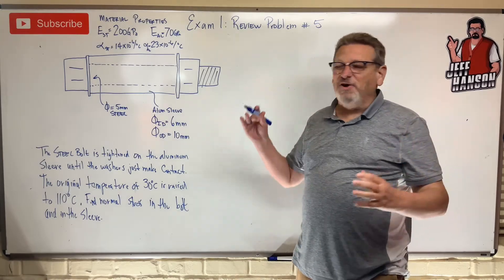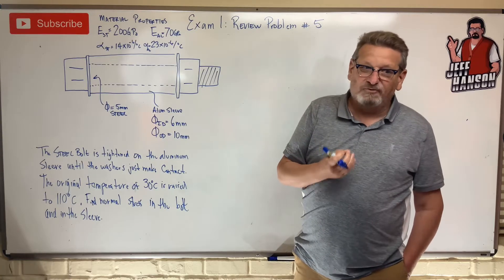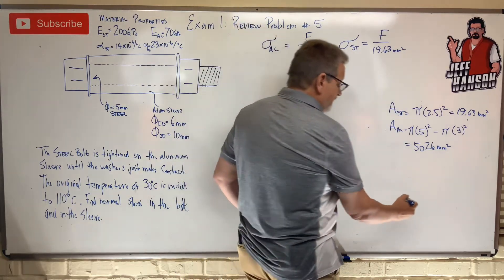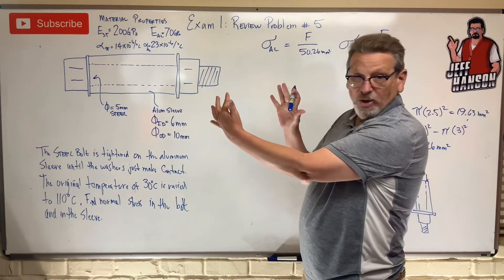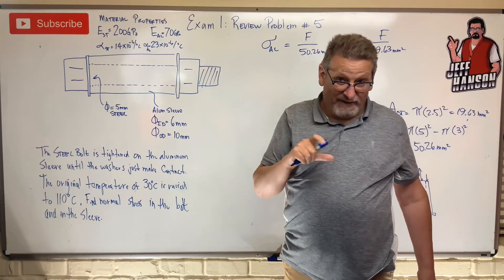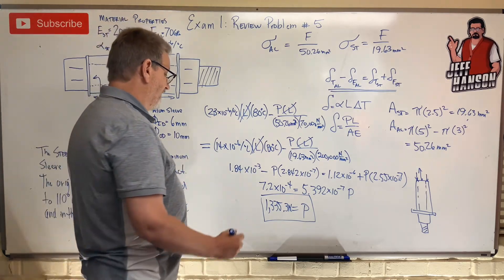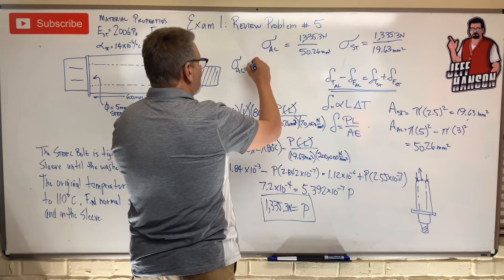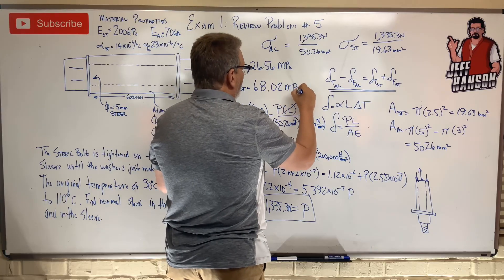Mechanics of Materials: Exam 1 Review Problem 5, Thermal Expansion Example Problem